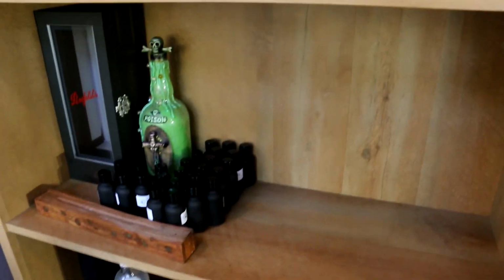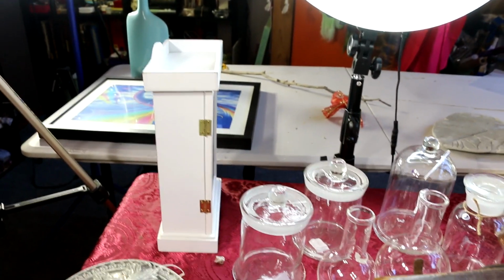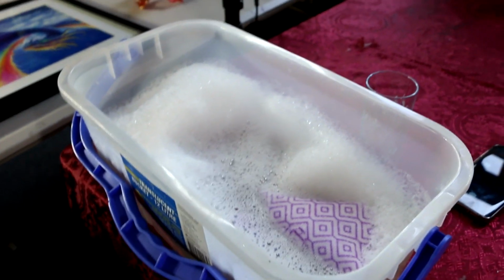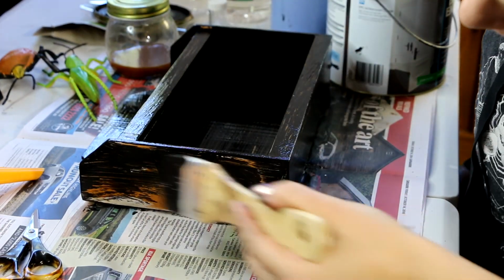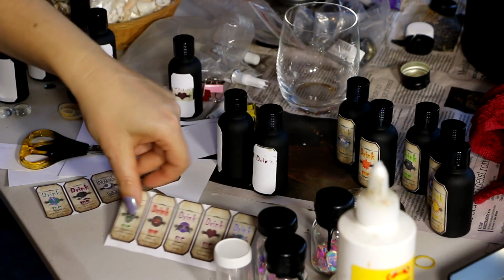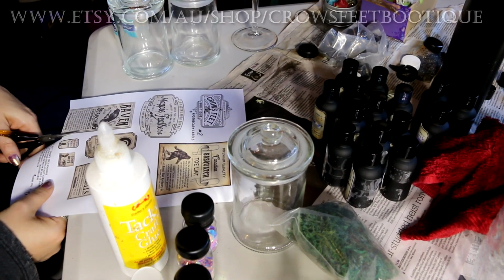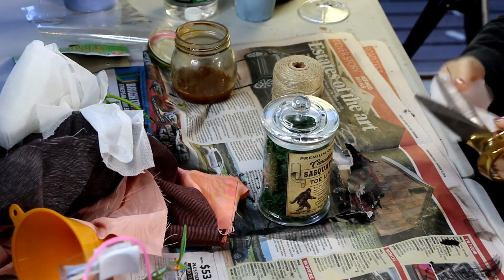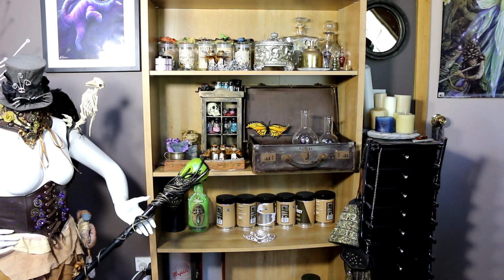Creating the New Magical Backdrop - Make Your Own Magic Potions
Hi everyone and welcome to Faewood! This is some of the behind the scenes and smaller projects I created for the backdrop. I have split this into 3 videos to show some additional projects and organisation to create this magical backdrop for my videos. I hope this inspires you to create your own magical craft room xx

---Welcome to Faewood---
A channel filled with all the magic of the fae folk

Postal Address:
Lady of Faewood
Sassafras Gully
Victoria 3787
Australia